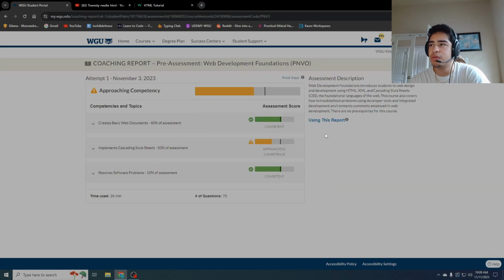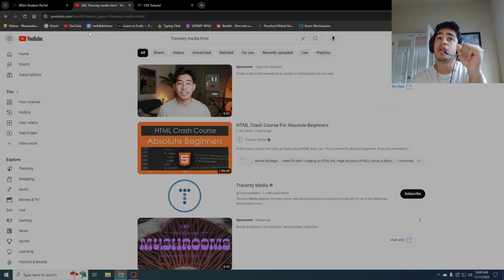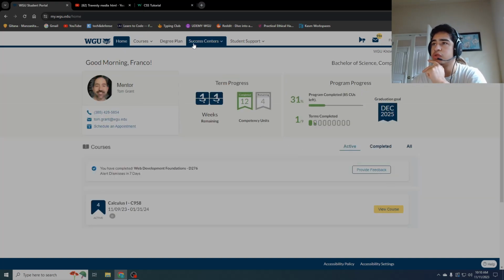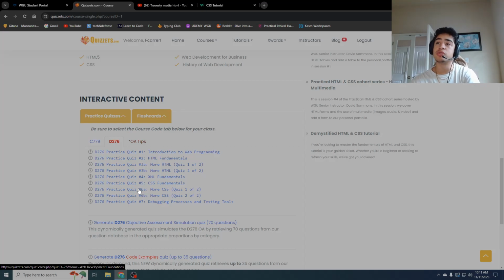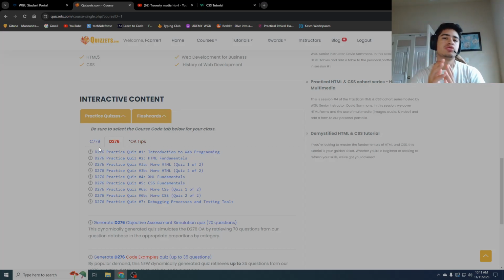WGU D276 - Web Development Foundations, How I passed.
My strategy for passing this course was
1.Read the Zybooks, I only went over Chapters 1,2,3,5 but going over all of them wont hurt you.
2.Traversy media videos are optional, but I 100% recommend.
3.Take PA review questions you missed using either notes you have taken, Zybooks, or W3Schools.
4.Use all the practice exams the Quizzets link provides, review all the questions you missed.
5.Go for the OA!

Good Luck!